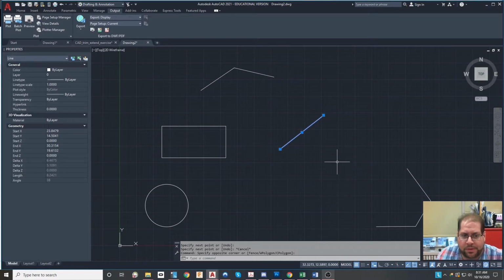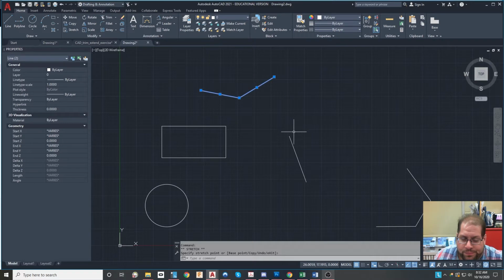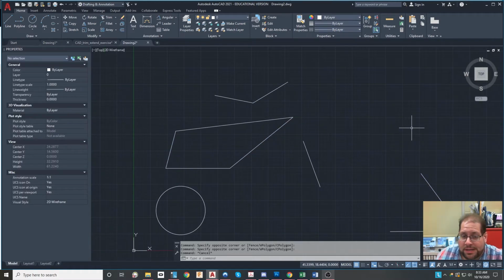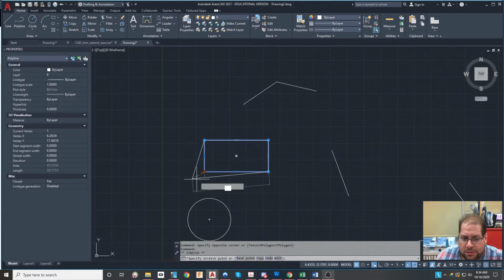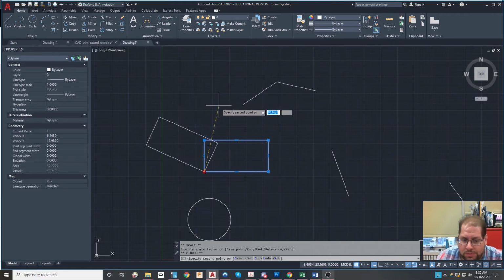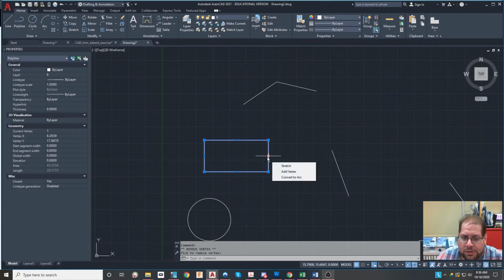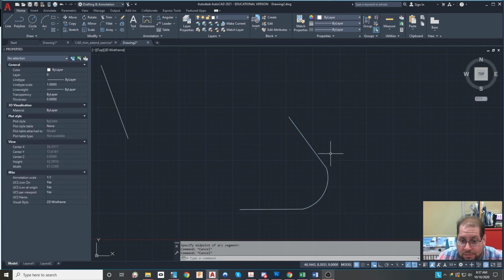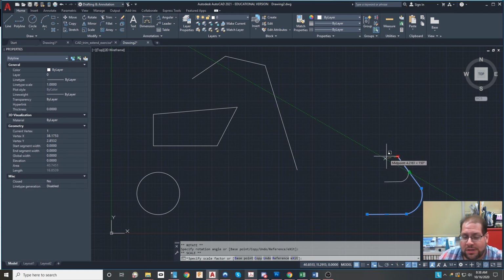AutoCAD Grips and Grip Edit Mode - by Joseph Buro at Staten Island Technical HS (0014)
Grips are the blue boxes that pop up when you select an object without an active command. They allow fast editing of objects with respect to vertices and other critical points. Default is “stretching” their position.

Active grips are actually referred to as Grip Edit Mode, and while active Enter/Spacebar toggles between Stretch, Move, Rotate, Scale, and Mirror in a cyclical manner. Contextual options occur within. The master AutoCAD professional uses Grip Edit Mode for lightning strike edits.